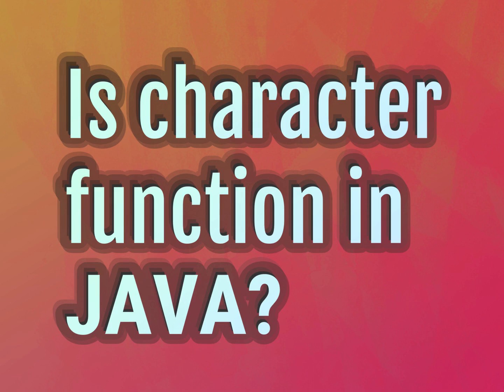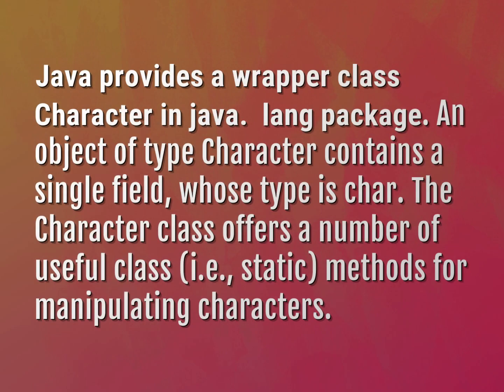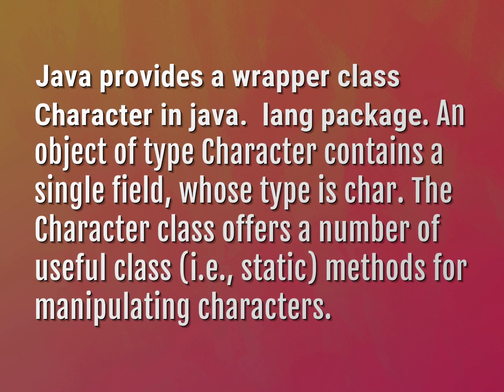Is character function in Java?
James Webb (2022, August 10.) Is character function in Java?
    WHYS.video